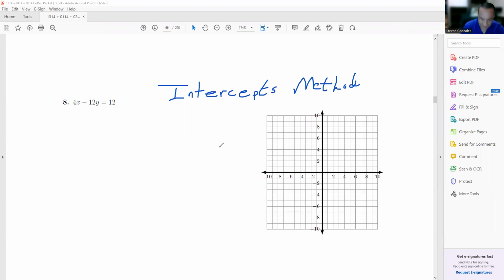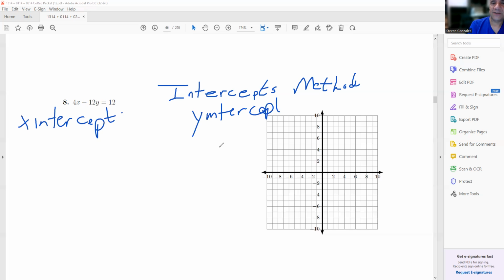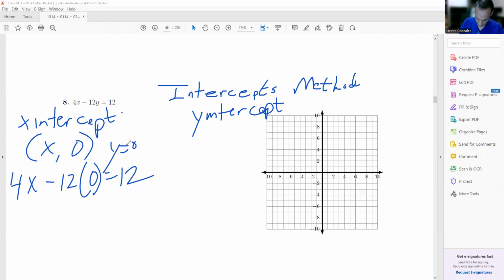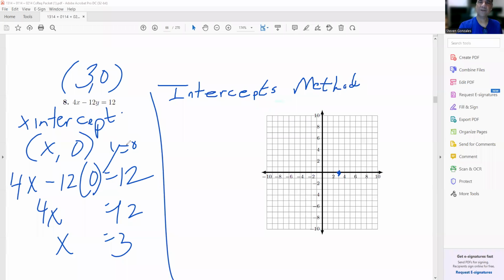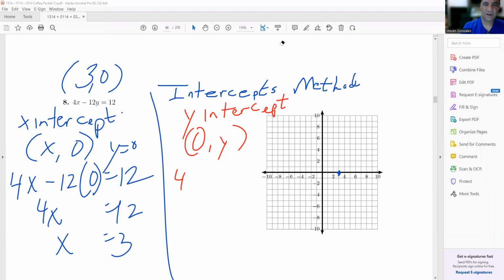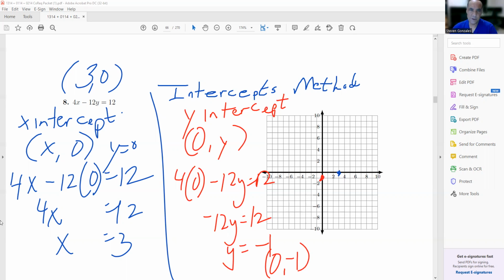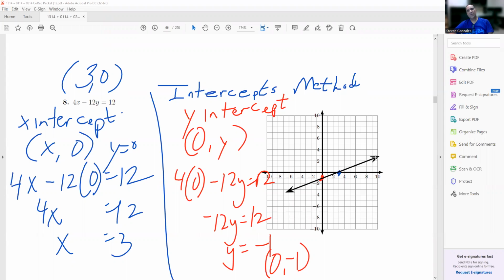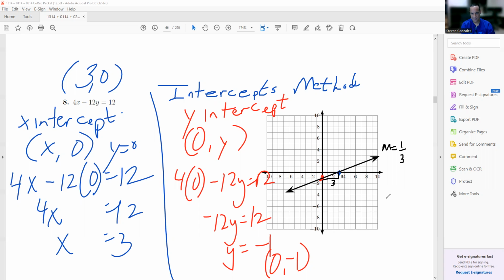Graph using the intercepts.